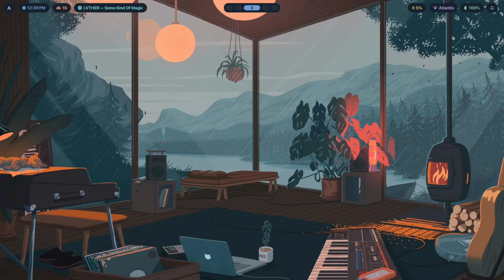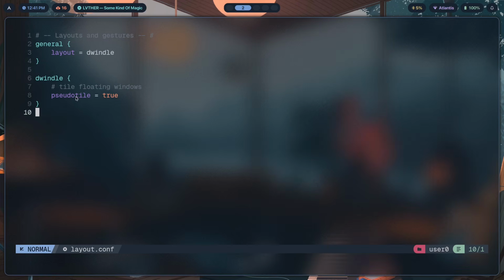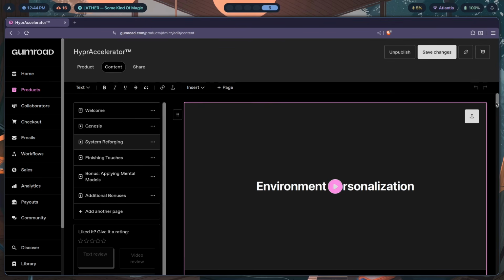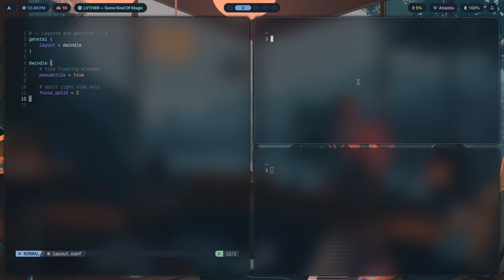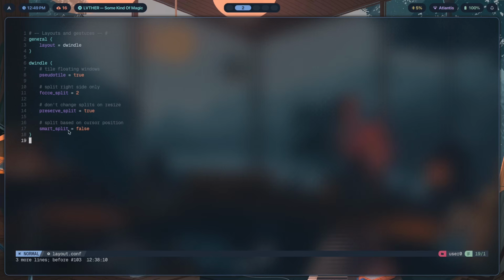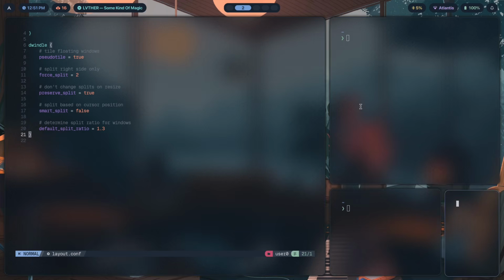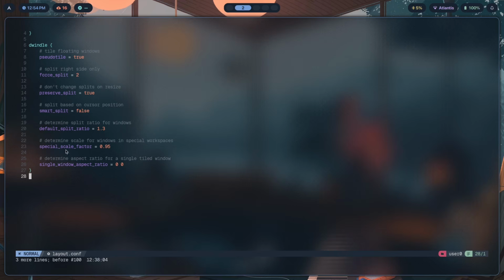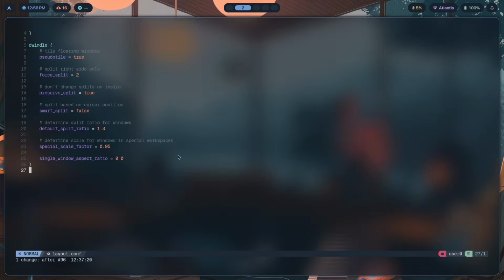How to Configure Layouts on Hyprland (Part 1) | Dwindle